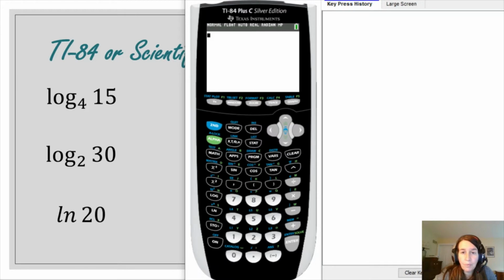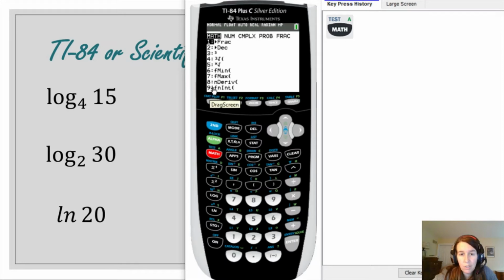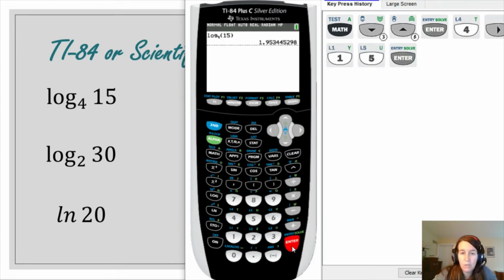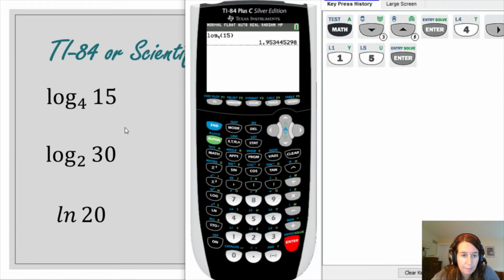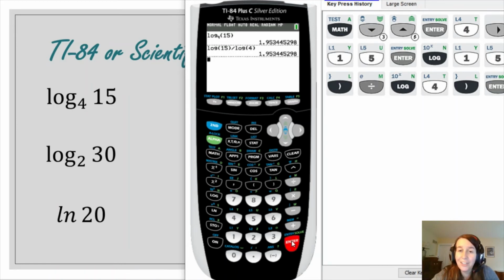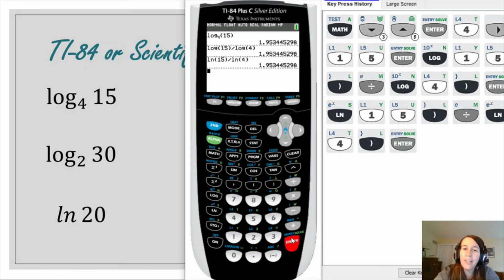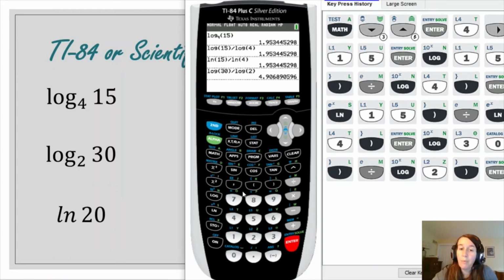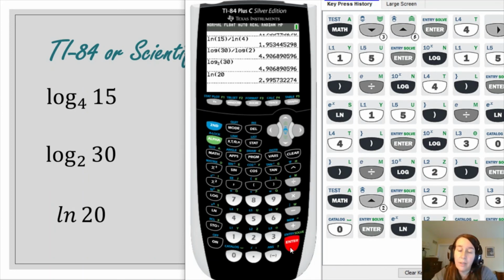Entering Logs into your Calculator